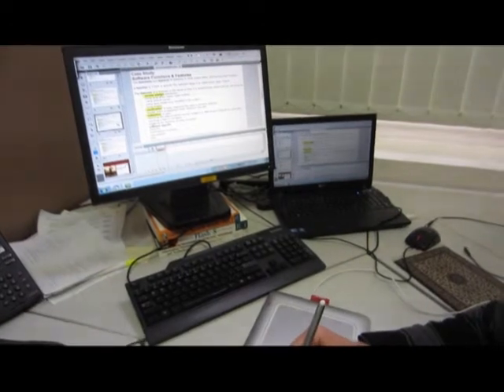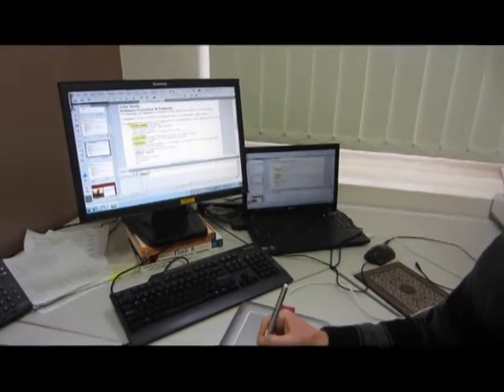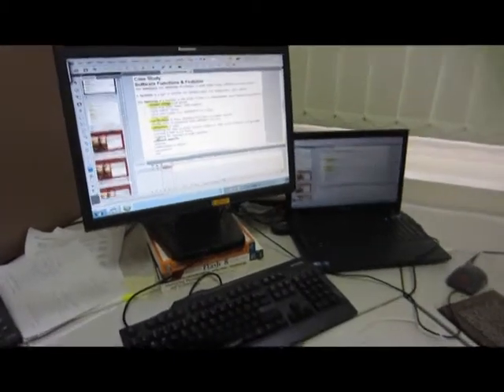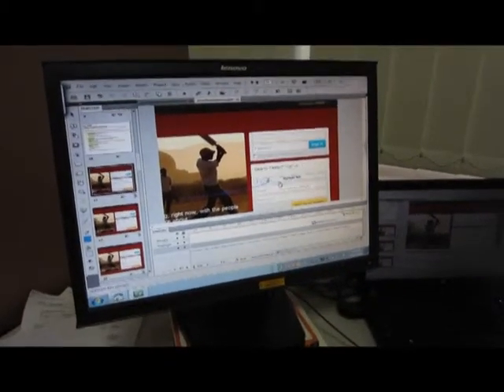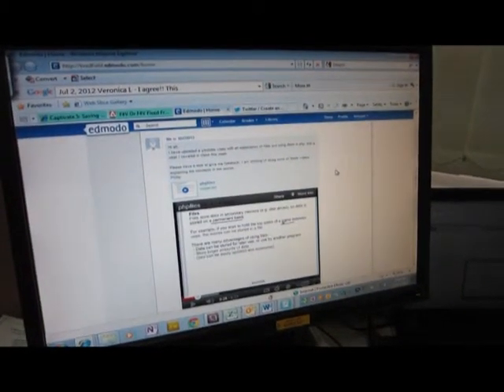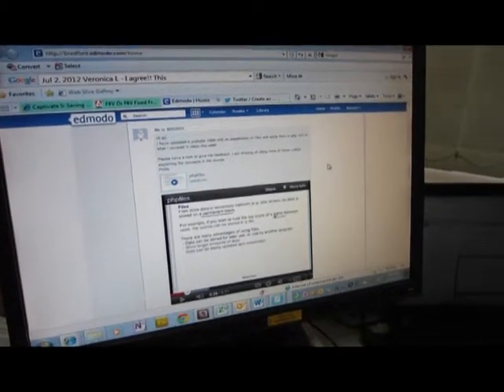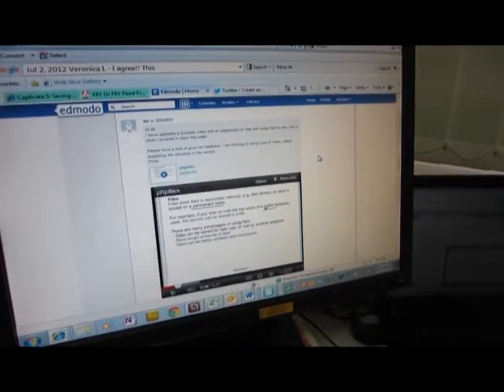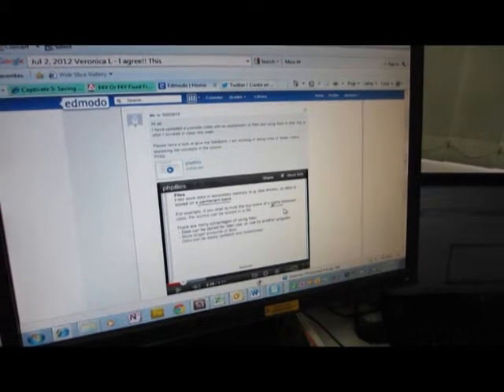Record my Smartboard lessons. I can do that!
Northern Sydney Institute (NSI) is considering developing some clips to encourage other teachers to try different e-learning tools within their classrooms. This clip is a draft. Thanks to Philip Cooke from Bradfield Senior College (part of NSI), who explains the effectiveness of recording his smartboard lessons using captivate, then embedding the link in any Learning Management Tool eg: Sakai / Edmodo / Moodle. The greatest benefit of this allows students to revise key concepts / absent students to catch up / flexible delivery of the course. This can be applied to any subject easily by any teacher who is willing to have a go!